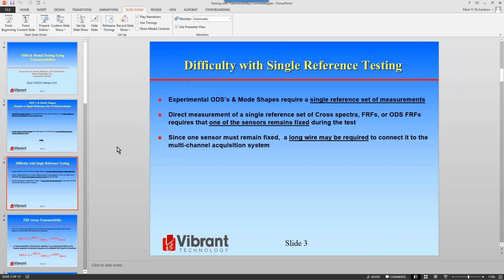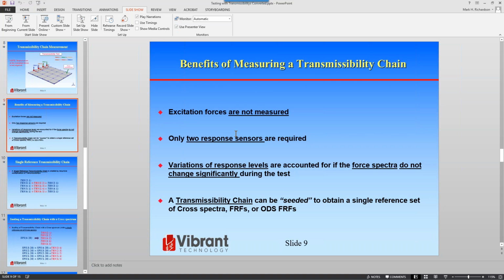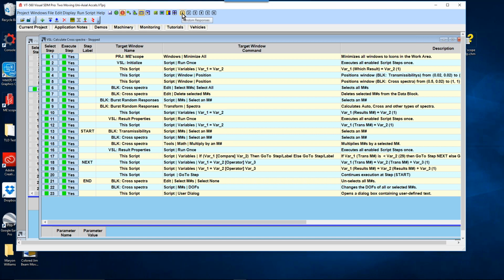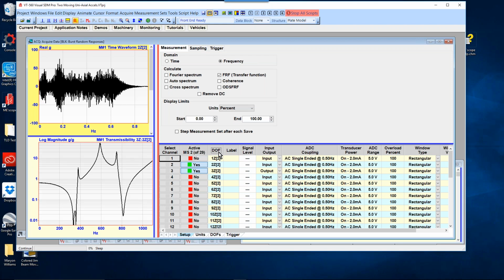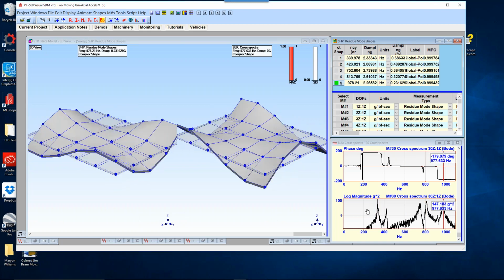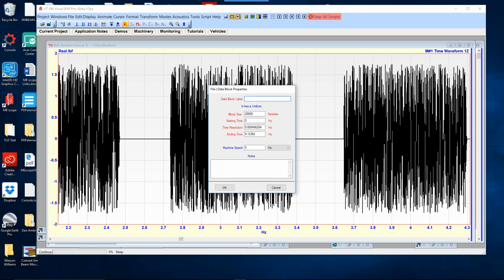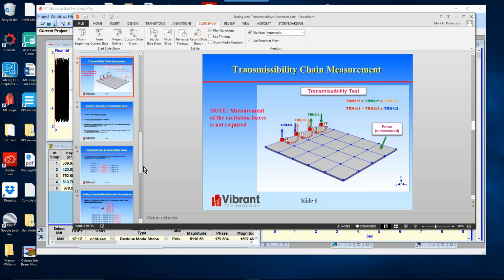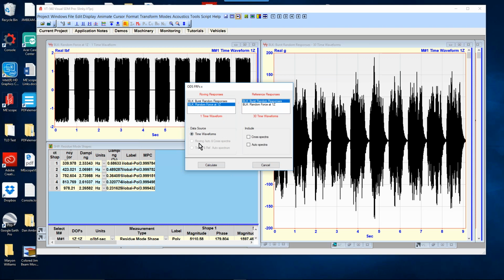Vibrant Learning Lab - 9/26/17 - A New Way to do Impact or ODS Testing Using ME’scope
A Vibrant Learning Lab look into impact testing for Operational Deflection Shape (ODS) analysis using Vibrant Technology's ME'scopeVES.